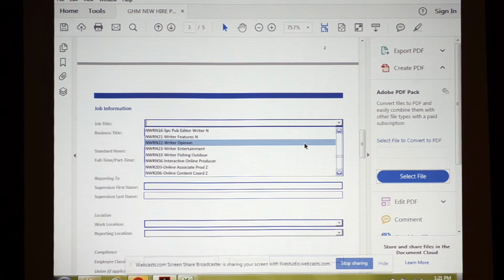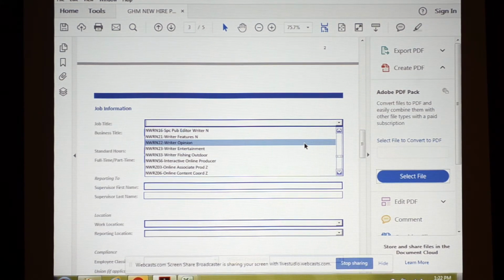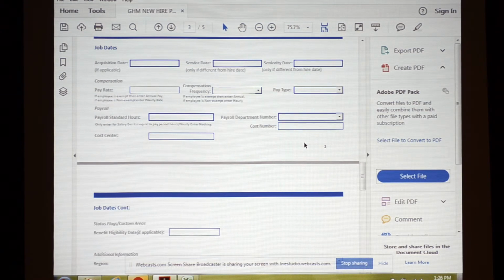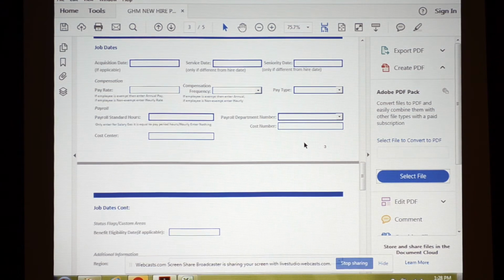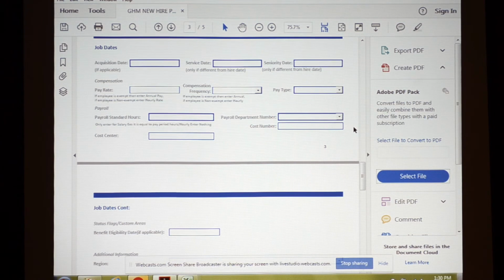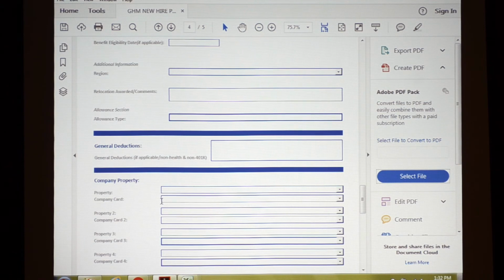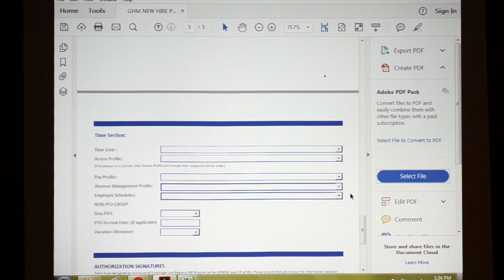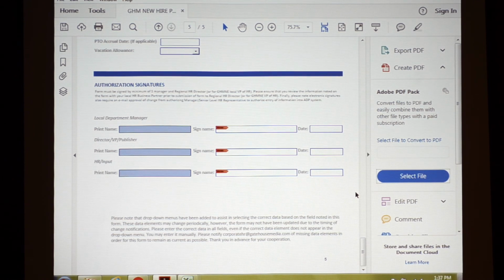Manager HR/Payroll Notification Form Training (Part 2 of 4)